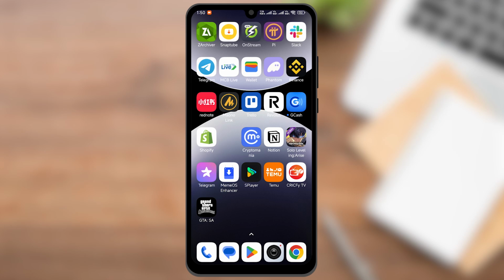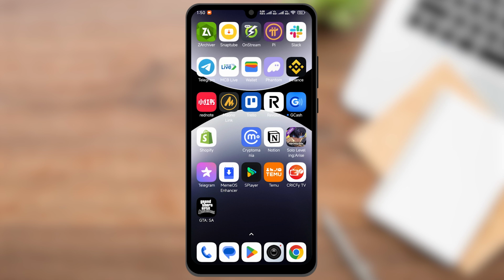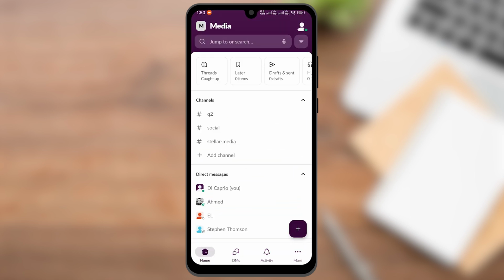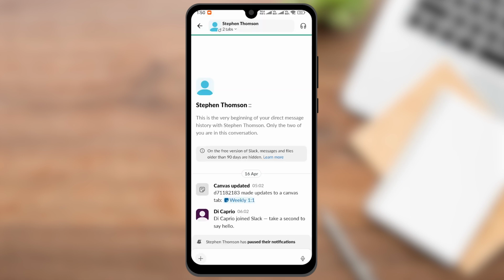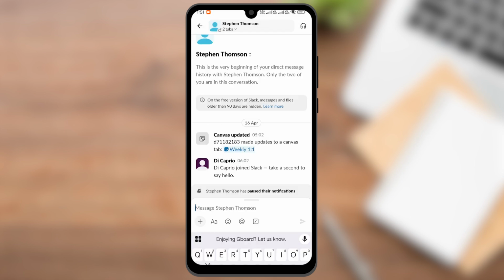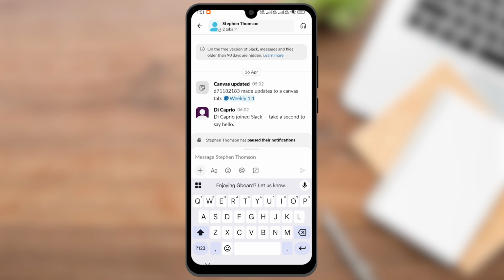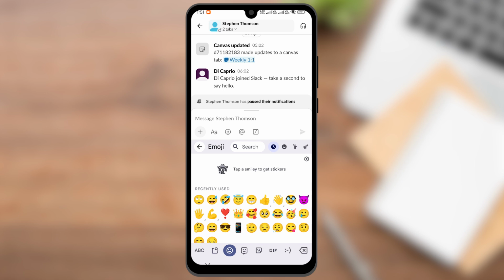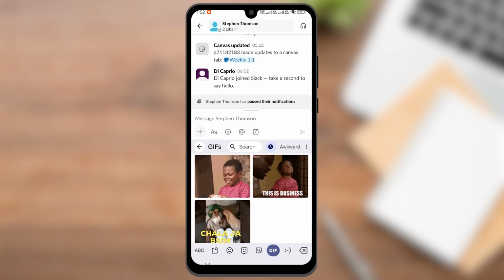How to send a GIF in Slack (Quick Guide)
Unlock the power of AI writing in 2025 with this step-by-step guide to creating SEO-optimized blog posts using ChatGPT.

This tutorial covers how to generate blog ideas, structure your content effectively, include strategic keywords, and format posts for better search visibility—perfect for bloggers, marketers, and content creators looking to boost their organic traffic.